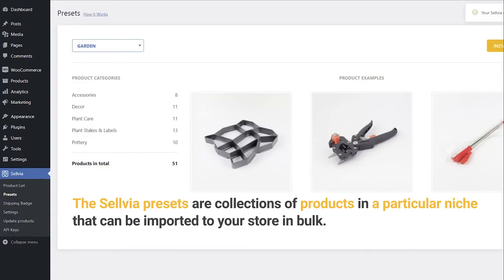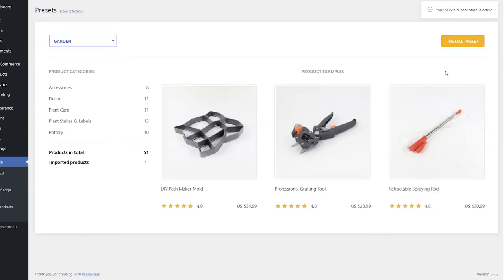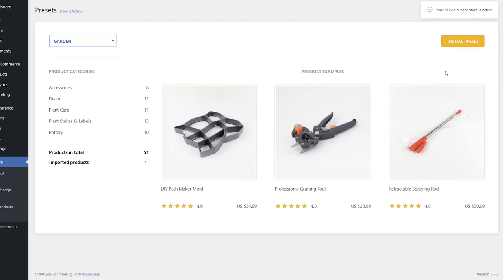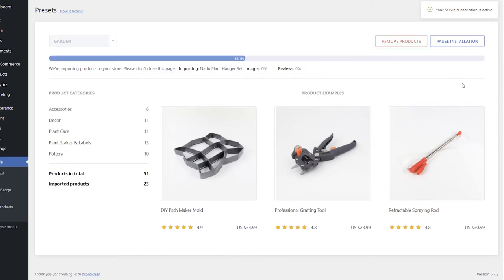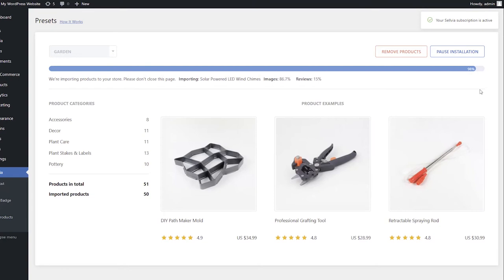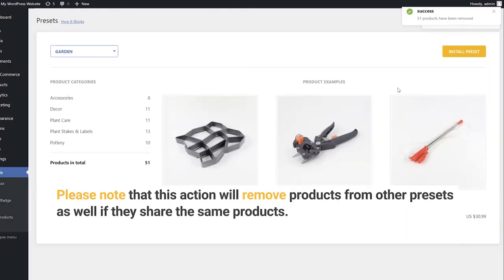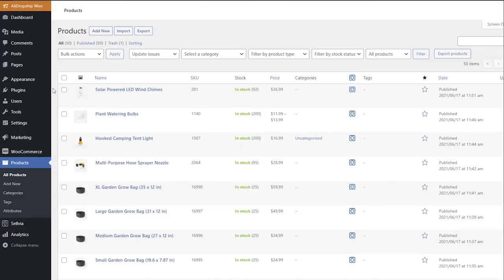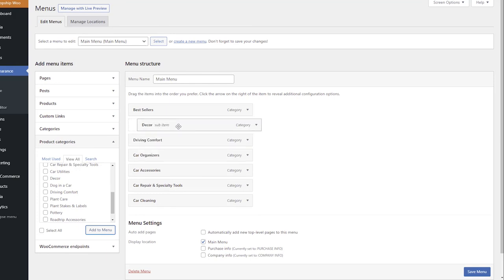Sellvia Presets | WooCommerce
This video shows how to set up Sellvia Presets if you have a WooCommerce site.